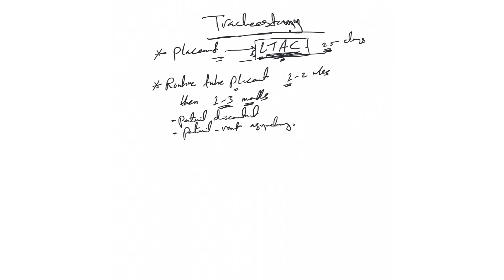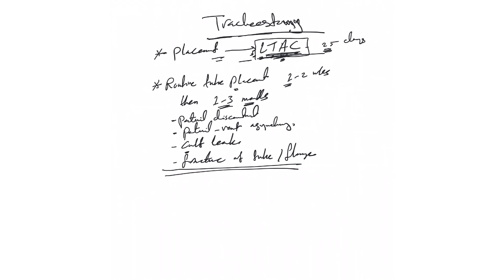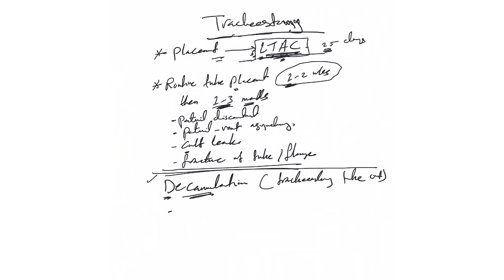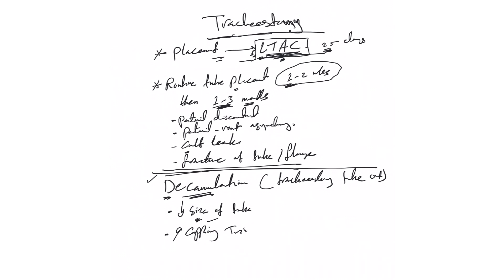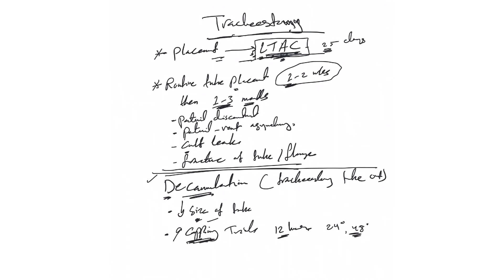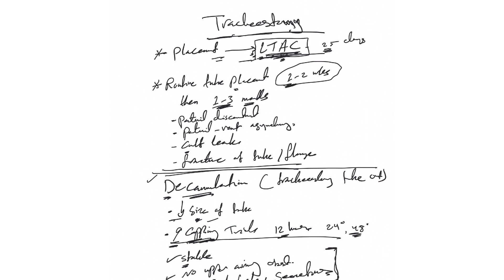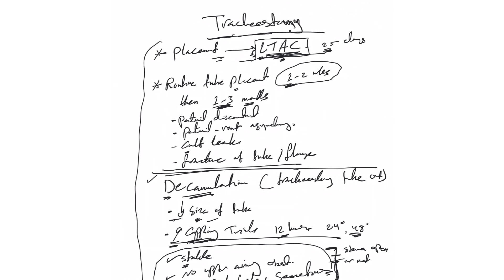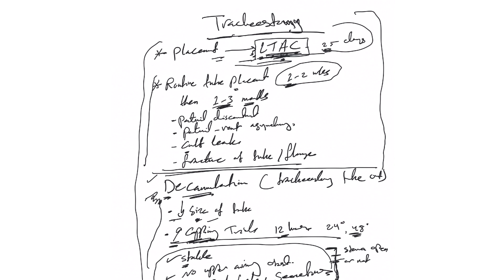ICU crash course- 60: Tracheostomy tube replacement and decannulation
Tracheostomy tube replacement and decannulation process